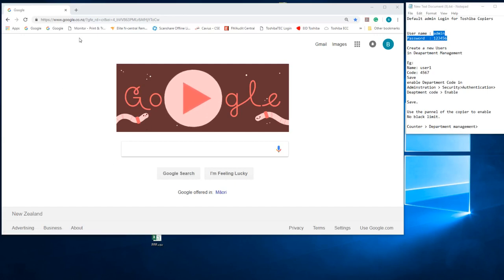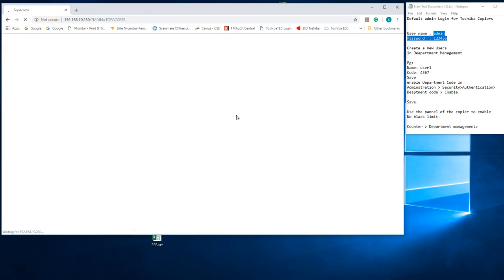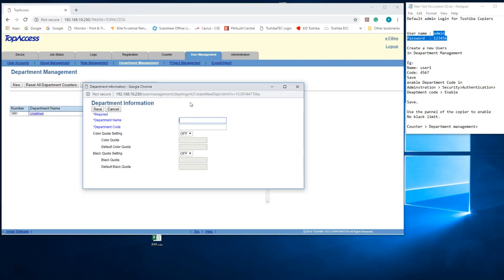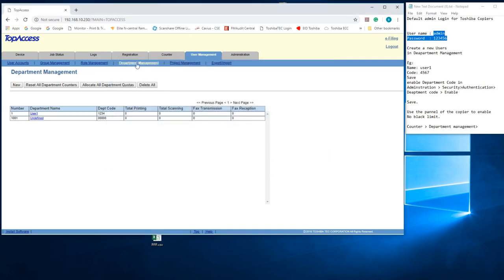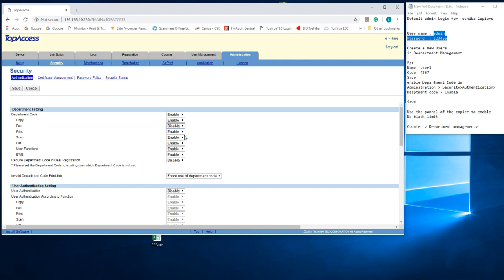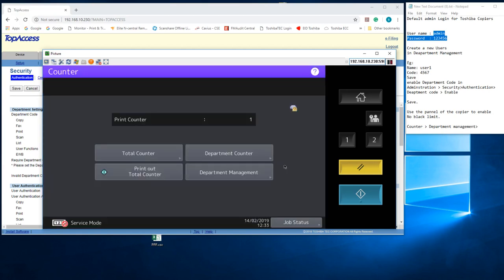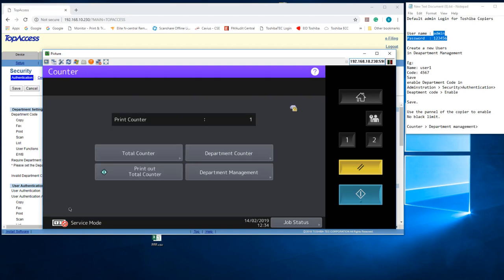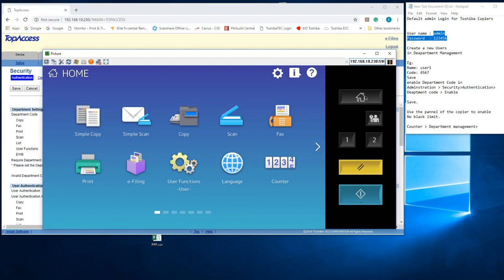Department Code Setup for Toshiba Copier